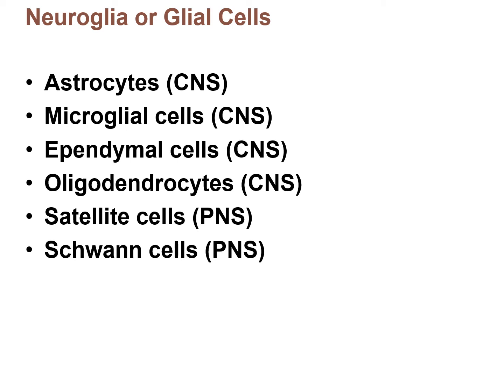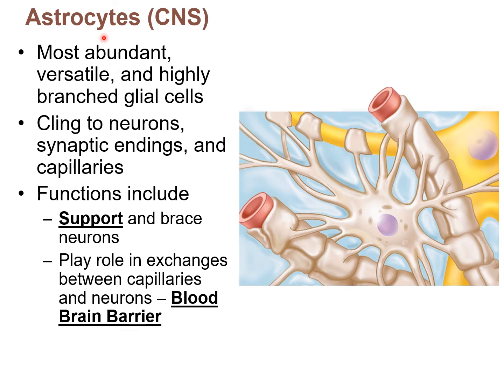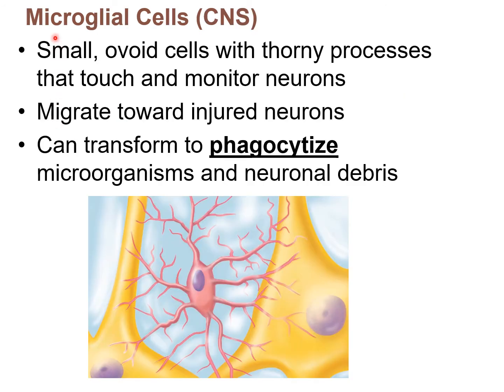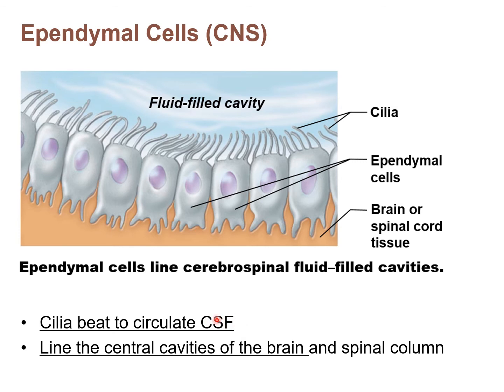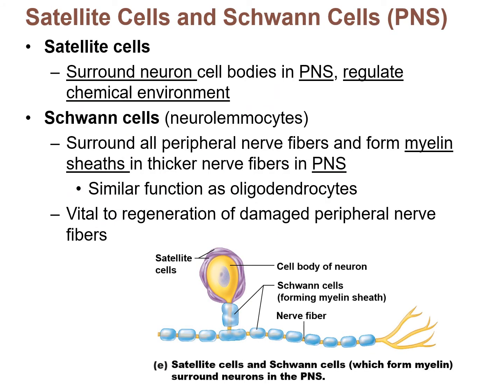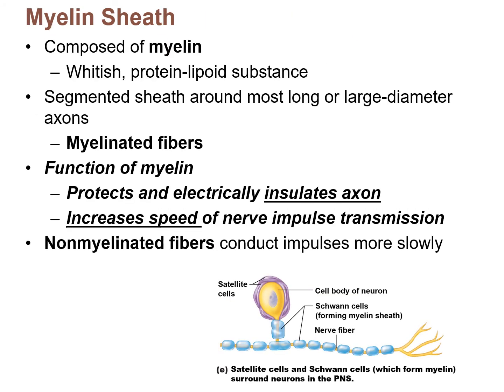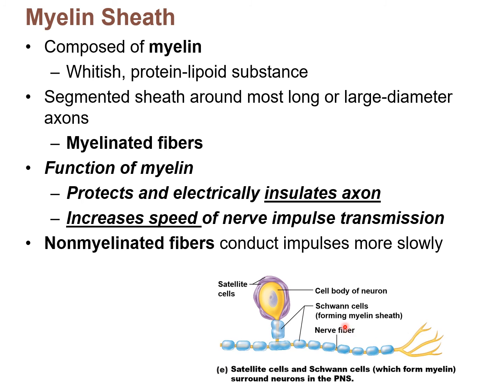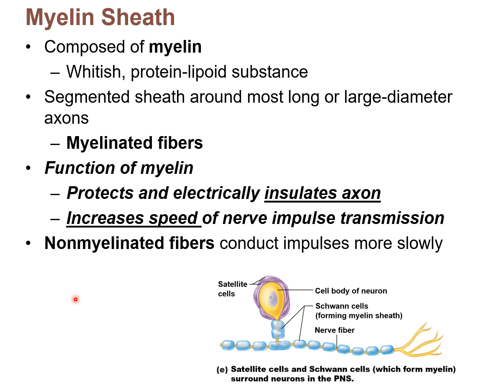Chapter 12D - Nervous System Neuroglia